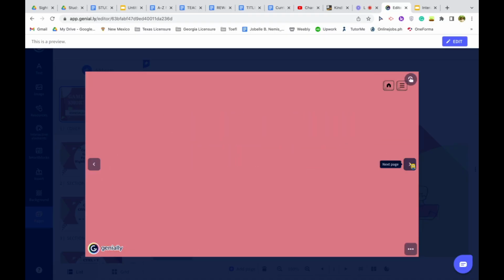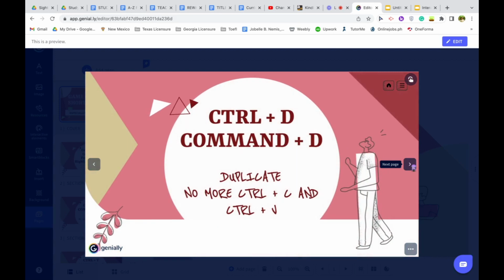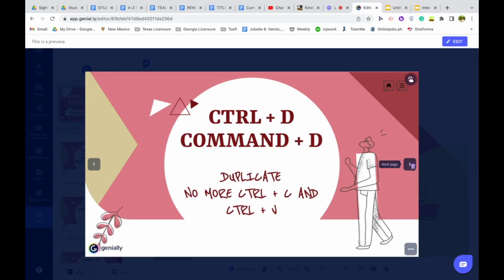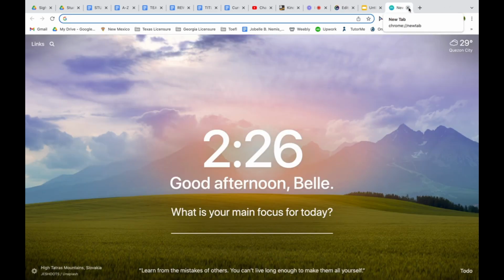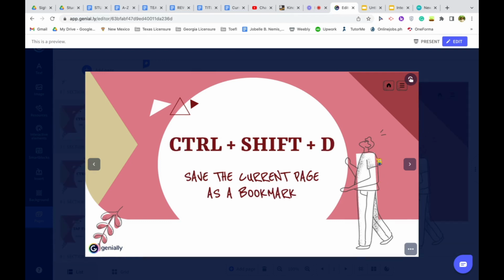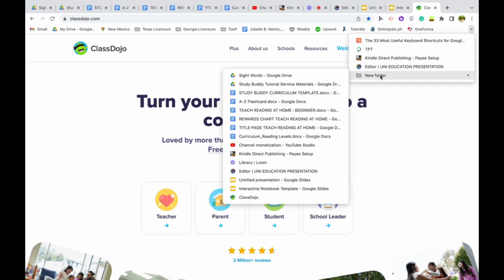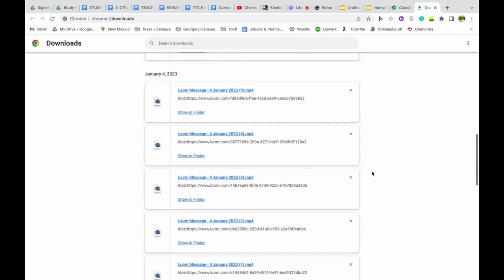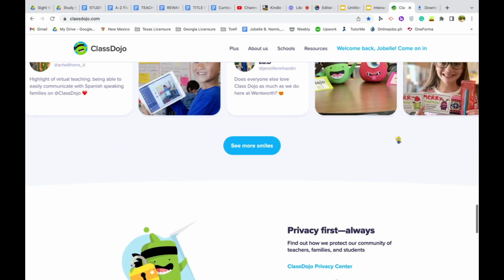SHORTCUT KEYS THAT WILL CHANGE YOUR LIFE | Creative Teaching | TeacherBelle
WELCOME TEACHERS AND PARENTS!
I will be sharing some videos where you can get ideas about TEACHING TIPS, APP REVIEWS, TECH TUTORIALS & READING READINESS from a teacher's perspective.

BUY MY READING READINESS BOOKLETS
- Amazon Print and Ebook

HOW TO SEE UP TO 49 PARTICIPANTS IN GOOGLE MEET: NEW UPDATE! NOT GRID VIEW EXTENSION